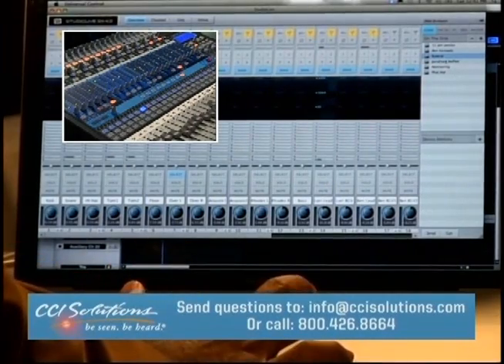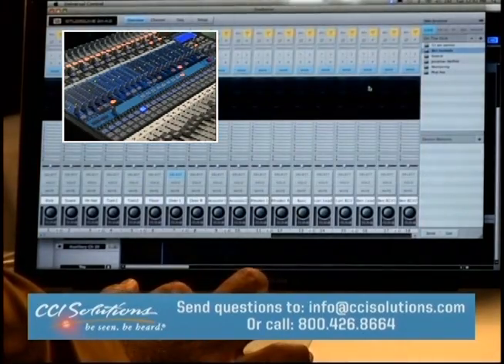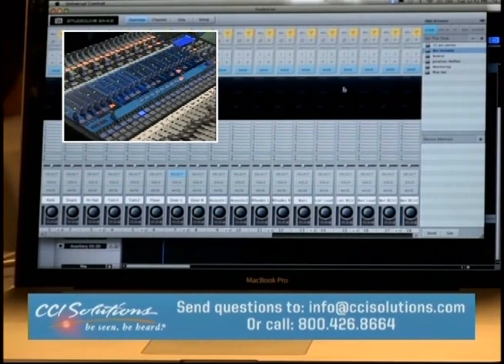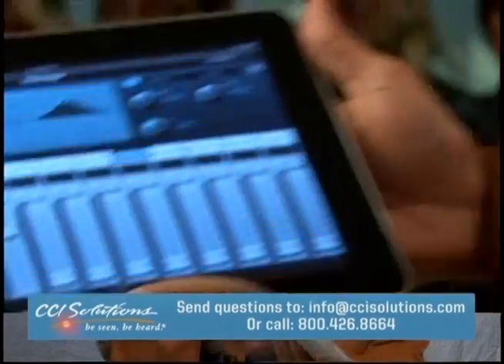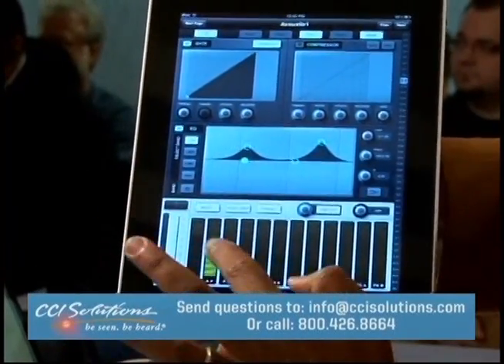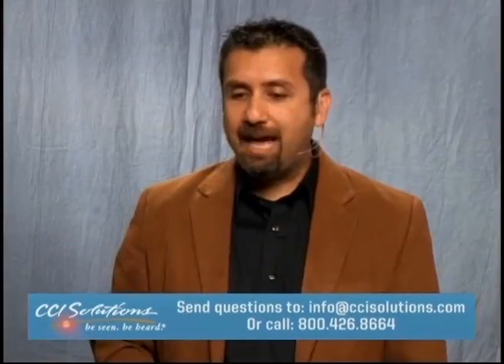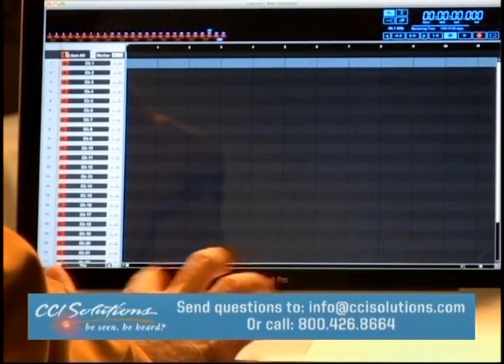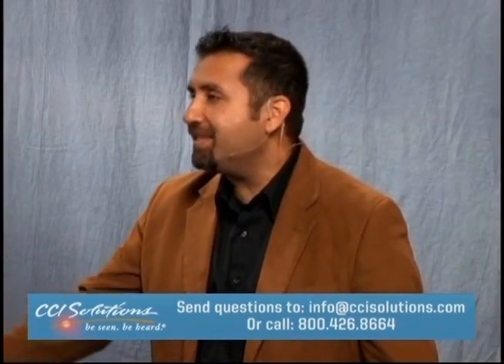PreSonus StudioLive Digital Mixer Webinar Part 4 - CCI Solutions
We explored how to save you time and improve your sound using the PreSonus Studiolive digital mixer in a worship / church sound setting.
In part 4 you'll find out how to save and recall presets in the Fat channel. You'll see how to connect an Apple iPad to control the StudioLive mixers remotely. One of the biggest challenges for church sound techs is to easily record the worship music and the pastors mic during the service. You'll learn how to record all the tracks - multi-track with the push of a button. Find out how to edit these recorded tracks and build a professional sounding mix you and your church will cherish for years to come.